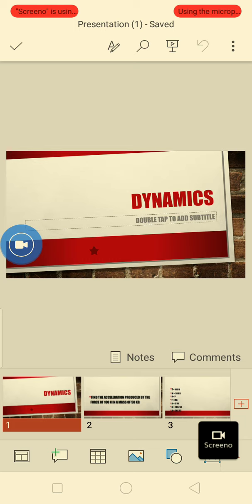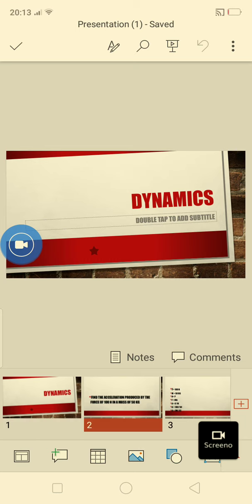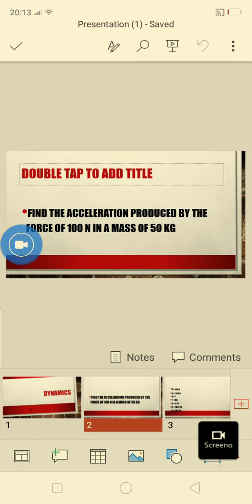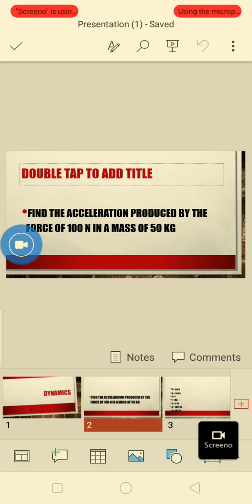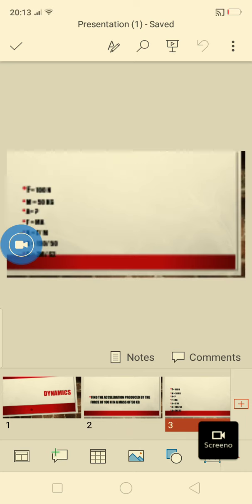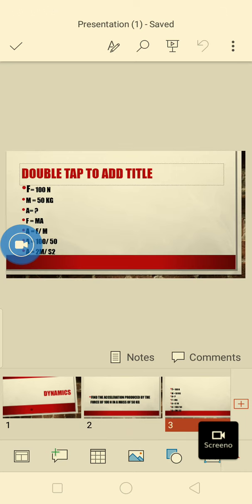Dynamics Numericals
Dynamics Numericals can be challenging to understand. This video will walk you through the core concepts of this field, with helpful tips and tricks for success. You'll learn how to apply the principles of dynamics numericals, and gain the ability to solve problems with ease. You'll also get a deeper understanding of why these methods are key in engineering applications and other fields. Stop struggling with Dynamics Numericals, and watch this video now!